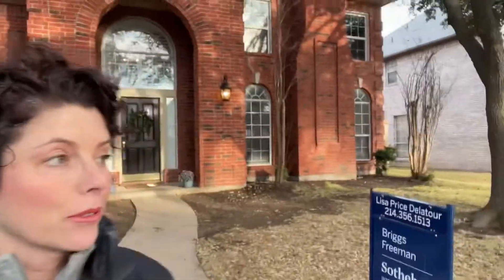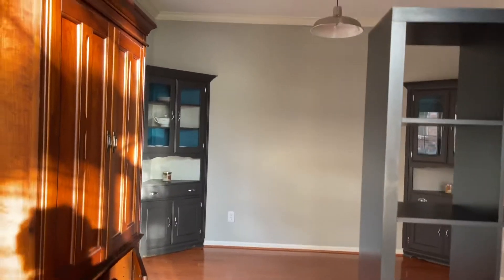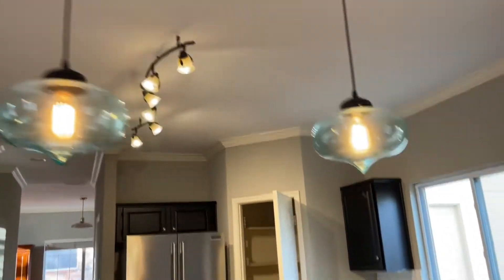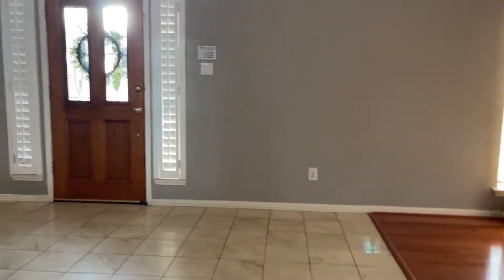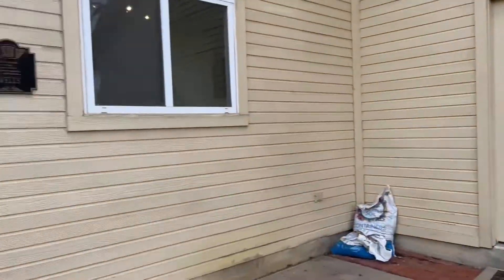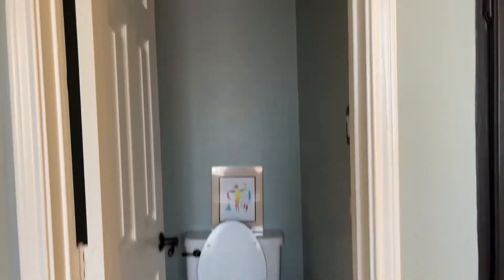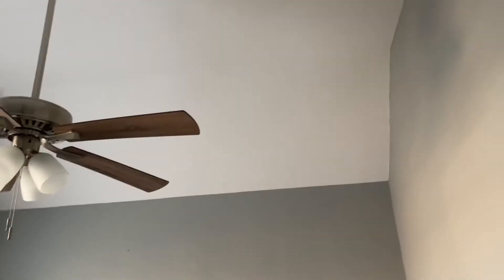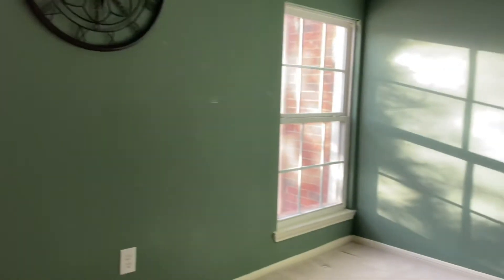7104 Sharps, Plano TX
Video tour of 7104 Sharps, Plano TX by TX Realtor Kimberly Broussard